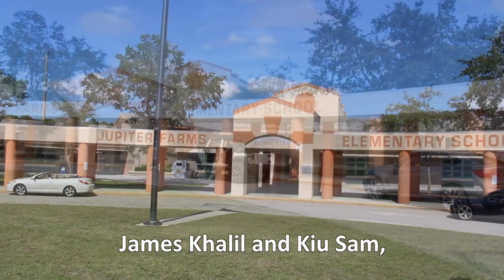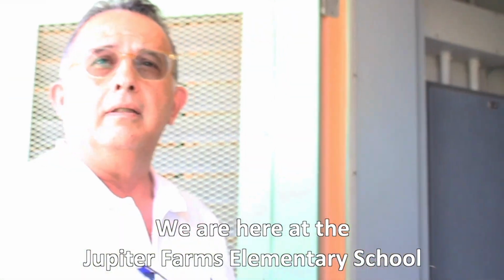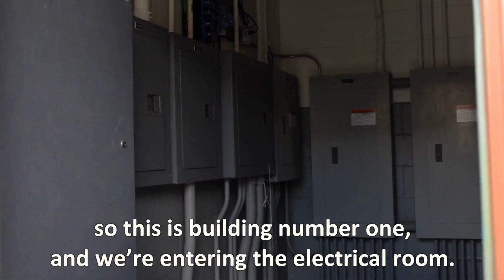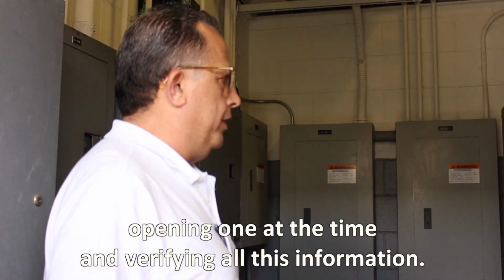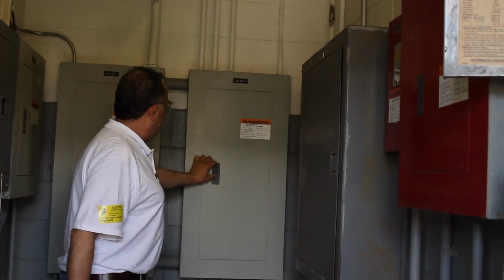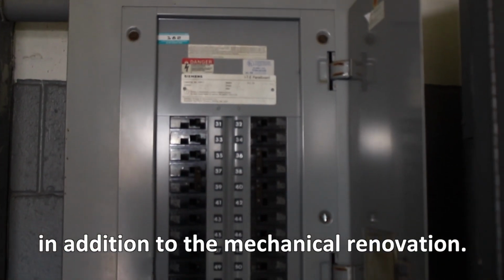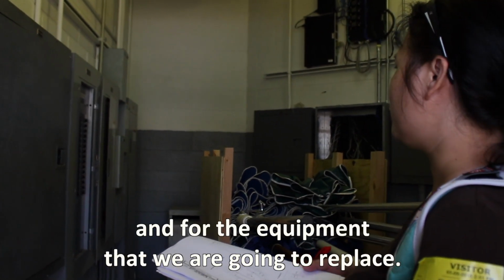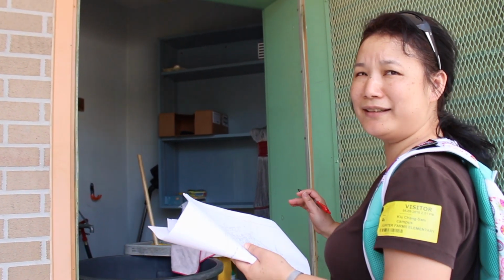Site Survey for Renovation Project: Jupiter Farms Elementary School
Field Survey using PowerCalc to inventory existing conditions for renovation project at school